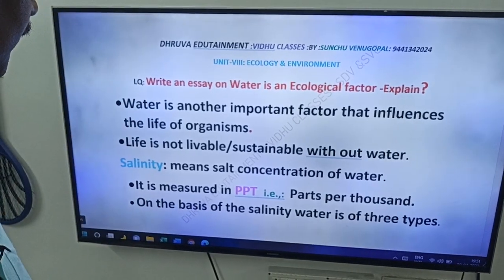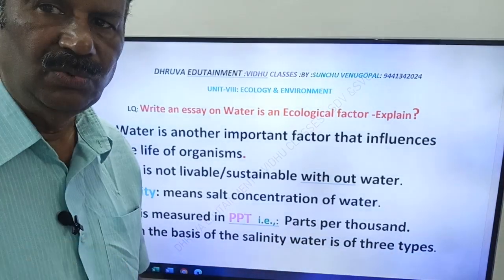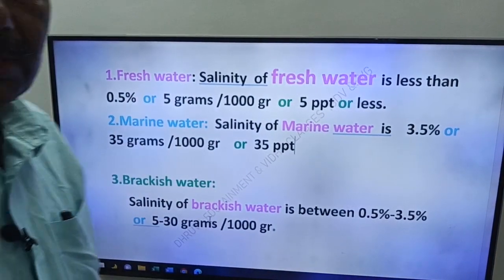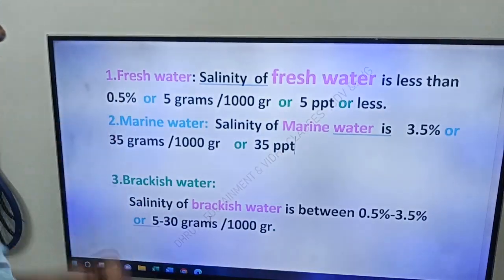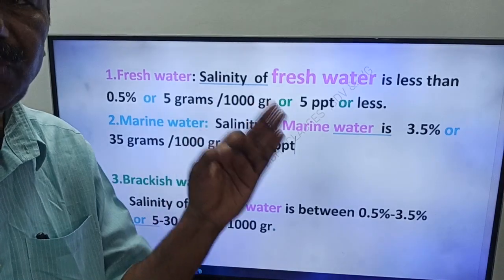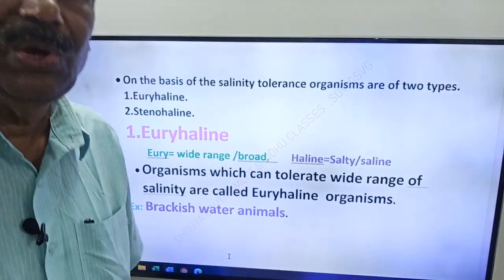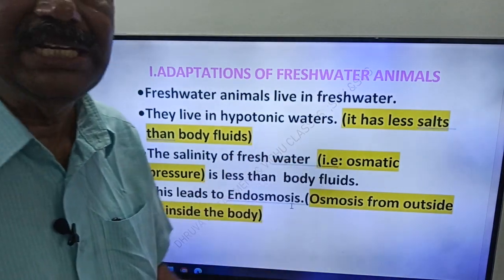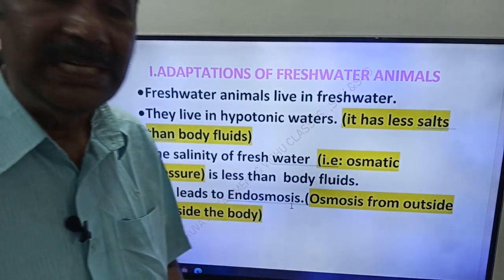209: WATER is an Ecological Factor:LQ